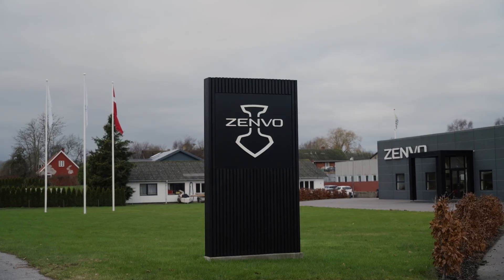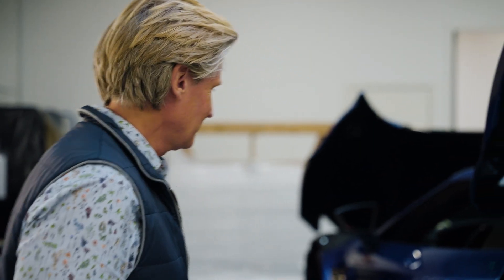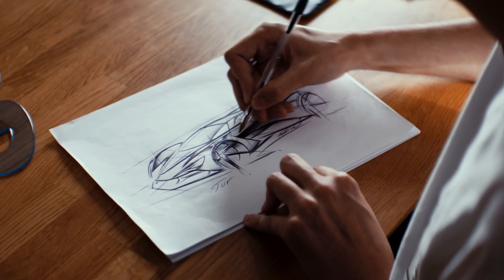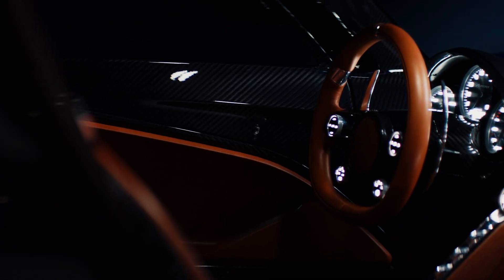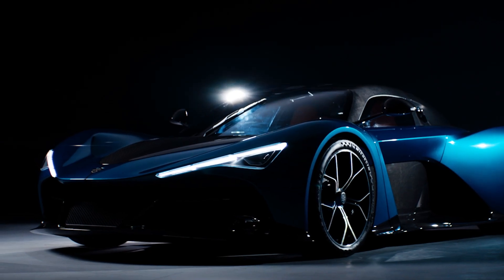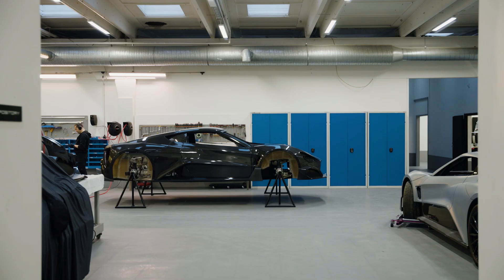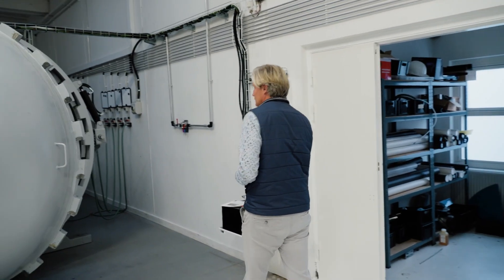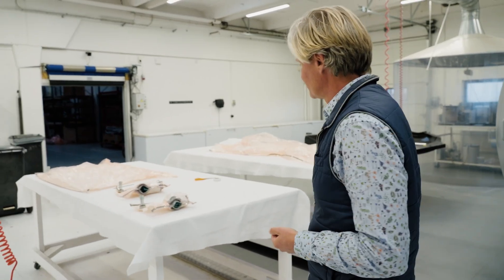⚡Inside Zenvo’s Hybrid Hypercar: Next-Level Engineering Revealed | Innovation Zone | Hybrid Horizons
What does it take to design a high-performance hybrid hypercar? Join Hybrid Horizons 2025 as we go inside Zenvo’s latest project, revealing the engineering innovation behind a new era of electrified performance.

Behind the scenes:
🔹 The design philosophy behind Zenvo’s hybrid hypercar
🔹 How hybrid technology enhances performance and throttle response
🔹 The future of electrification in hypercars – beyond 2035
🔹 Why motorsport innovations trickle down into everyday vehicles

Hybrid performance isn’t just about efficiency – it’s about pushing boundaries. This is where engineering meets the cutting edge.